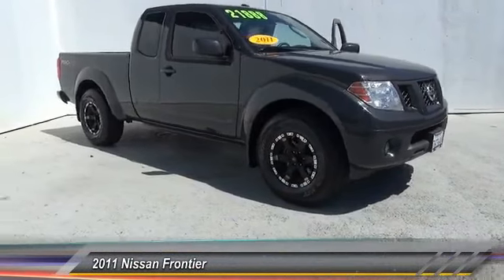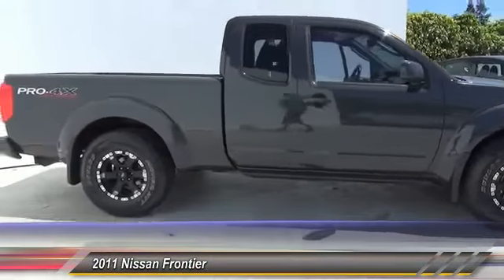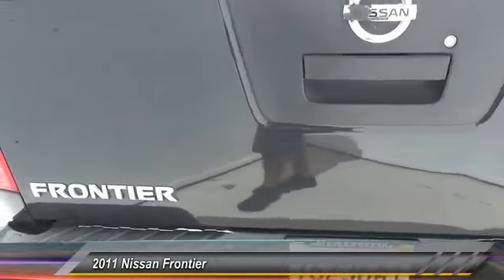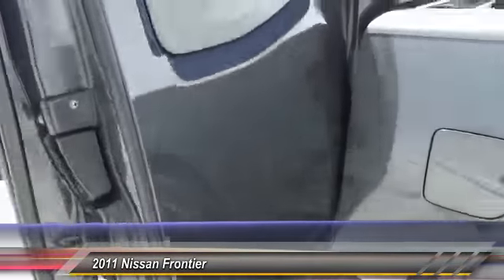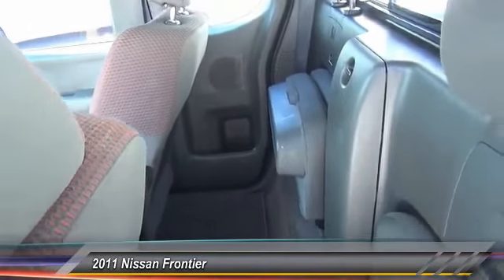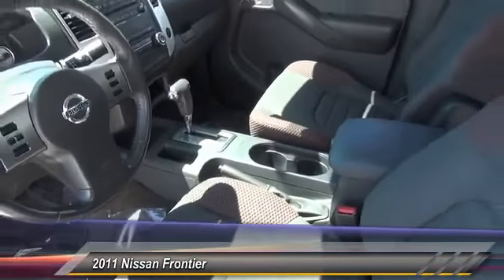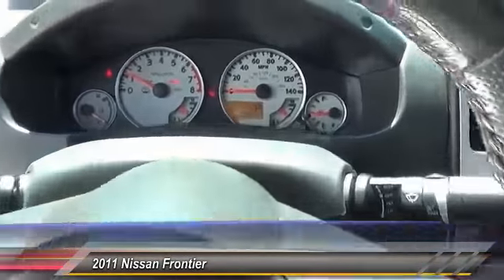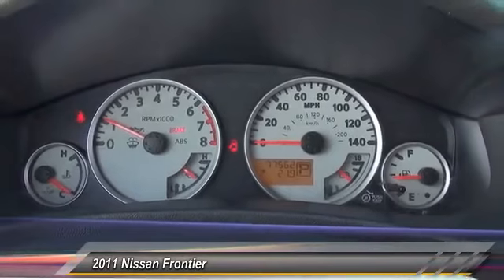2011 Nissan Frontier at Premier Nissan of Stevens Creek Santa Clara CA P1258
2011 Nissan Frontier  - Stock#: P1258 - VIN#: 1N6AD0CU2BC401796

4855 Stevens Creek Blvd.

Check out this 2011 Nissan Frontier.   Rest assured with your purchase of this pre-owned Frontier PRO-4X. Because a CARFAX BuyBack Guarantee is included, you have built-in peace of mind to drive off the lot confidently. This is about the time when youre saying it is too good to be true, and let us be the ones to tell you, it is absolutely true. The Frontier PRO-4X will provide you with everything you have always wanted in a car -- Quality, Reliability, and Character. More information about the 2011 Nissan Frontier: The Nissan Frontier is a capable, but moderately sized alternative to full-size trucks. Its smaller size can provide better off-road as well as parking lot capability, and its V6 engine is one of the most powerful in its class. The truck also stands out for its unique Utili-Track system and plentiful interior storage bins. Towing ability is not bad for its size-- properly equipped, the Frontier is rated to tow up to 6,500 pounds. Interesting features of this model are Utility and cargo versatility, PRO-4X off-road model, V6 power, and towing ability. The Special Internet Price is $19193. Contact the dealership today.